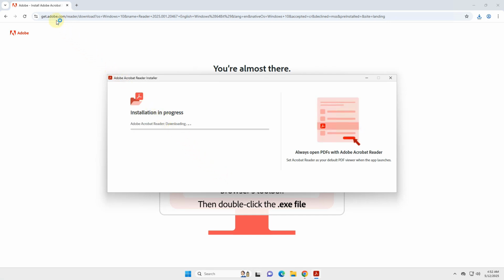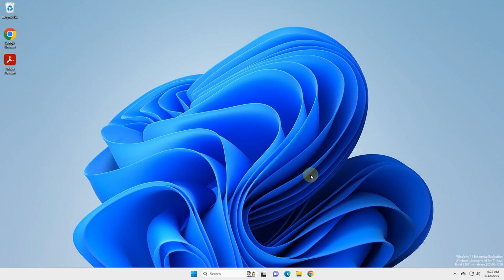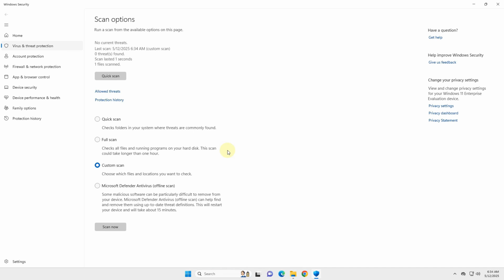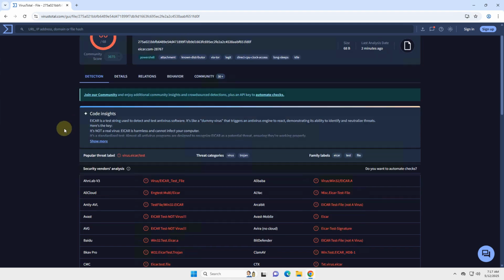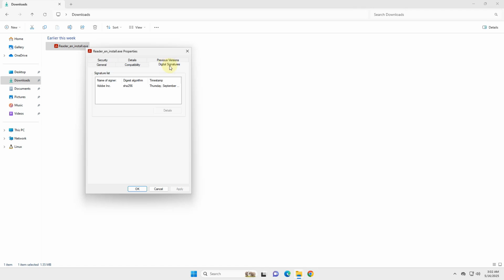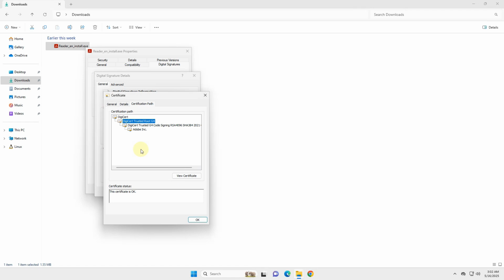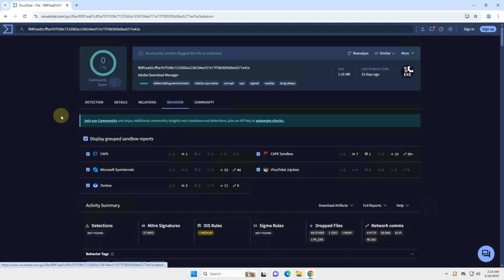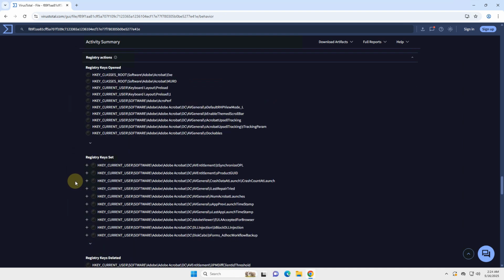How to Check If a Downloaded File Is Safe – Step-by-Step Guide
Worried about whether a downloaded file is safe? In this video, I break down the essential steps to analyze a file before running it. We'll cover:
✔️ Real-time protections & antivirus scanning
✔️ Uploading files to VirusTotal for a multi-engine scan
✔️ Checking digital signatures for authenticity
✔️ Using online sandbox tools to observe file behavior

By following these methods, you can reduce the risk of malware and keep your system secure.